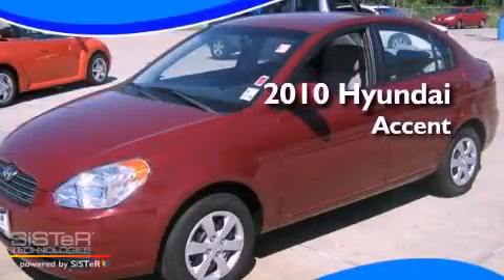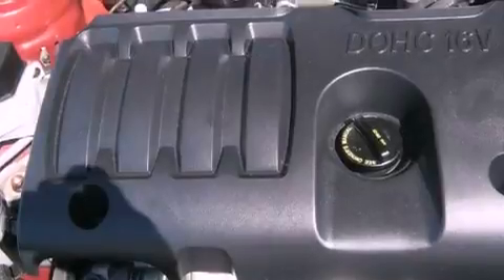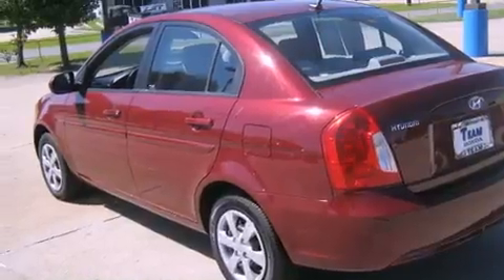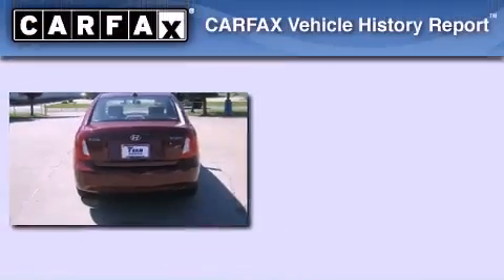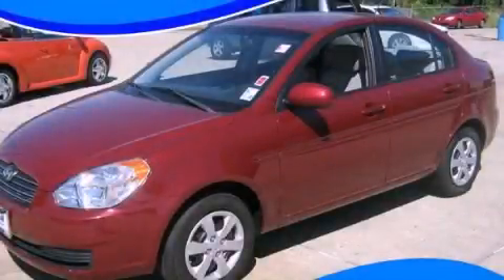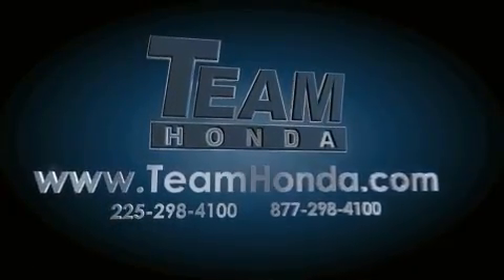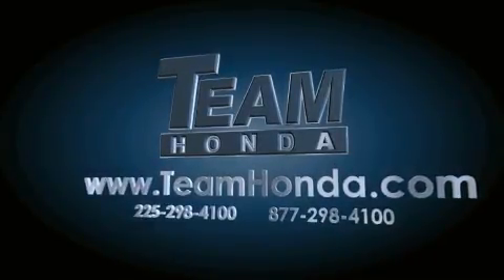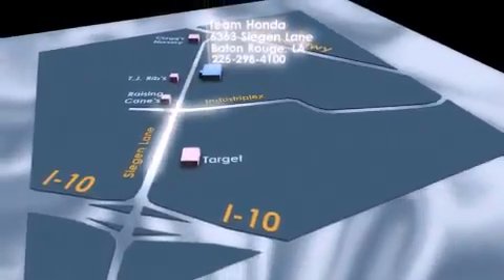2010 Hyundai Accent Denham Springs LA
Year : 2010

 Make : Hyundai

 Model : Accent

 Exterior : Wine Red

 Miles : 25,248

 Stock : 12832P

 Team Honda

 6363 Siegen Lane

  , LA 70809